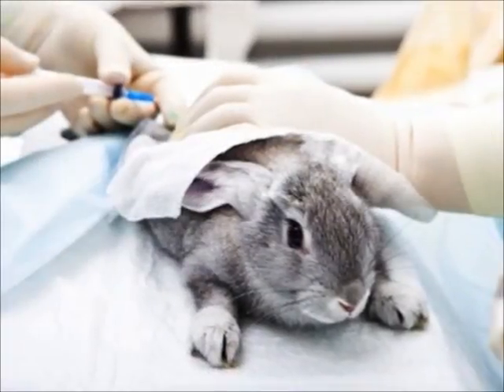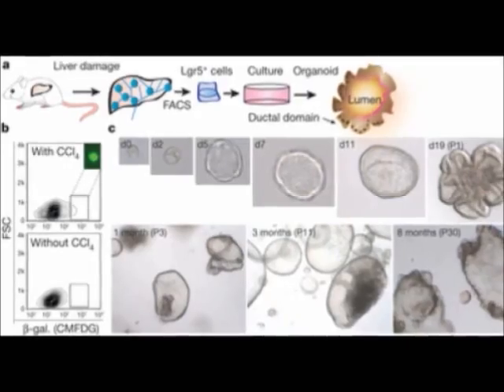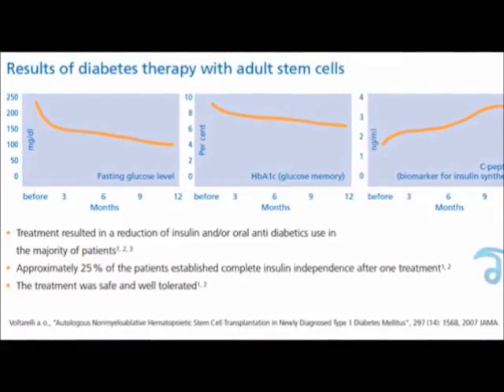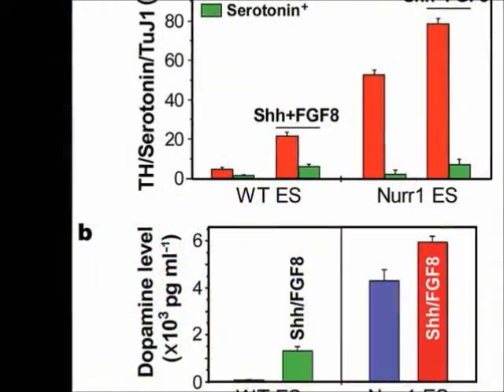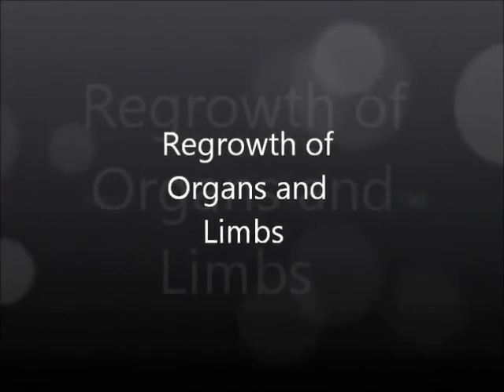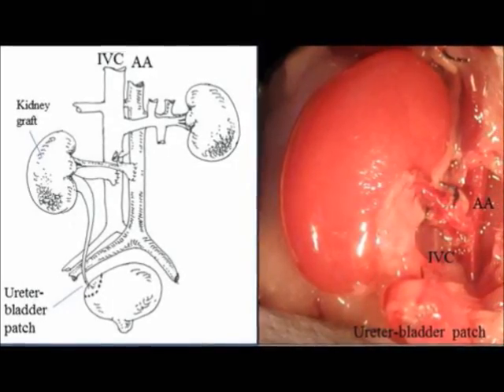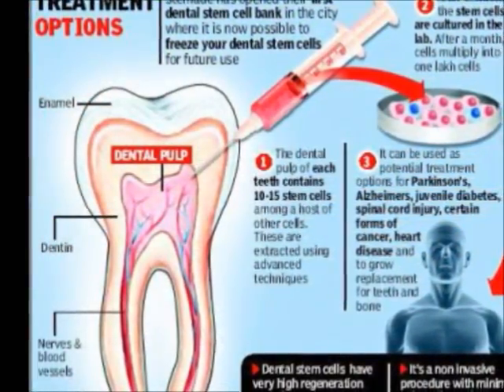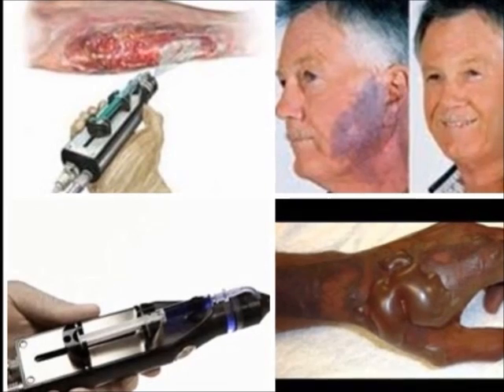Stem Cell Research YouTube